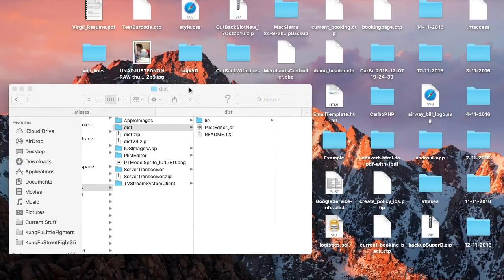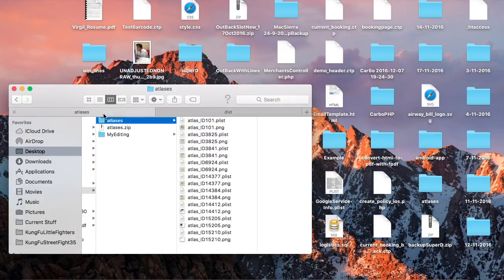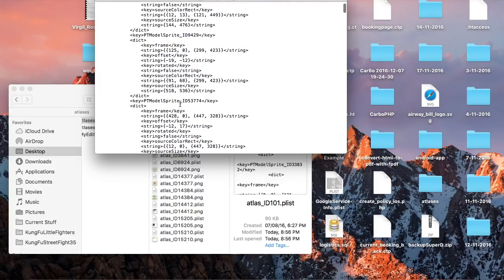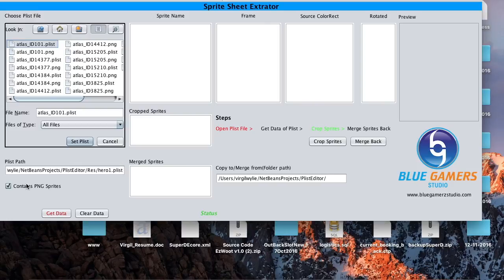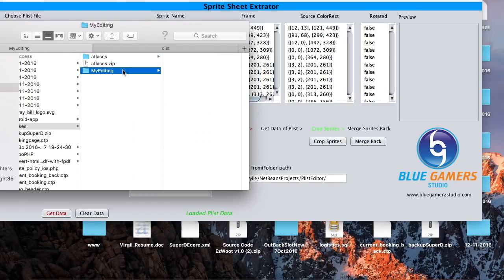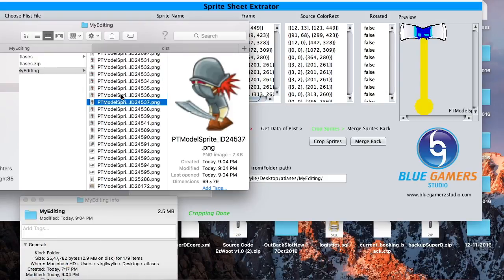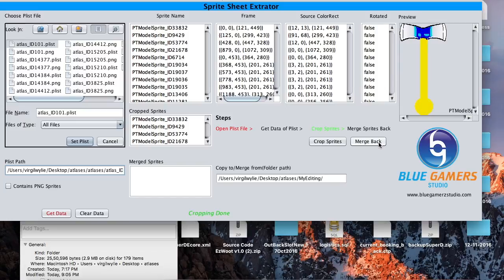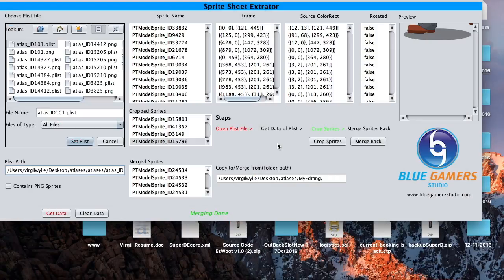SpriteSheet Extractor for editing your atlases (Clear Vocal)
This is a video tutorial which will show you how you can get all the sprites/images from the spritesheets or Plist file. This video will teach you how to use the tool SpriteSheet Extractor to get all the sprites separately for editing.
We offer low cost on our website. store.bluegamerzstudio.com